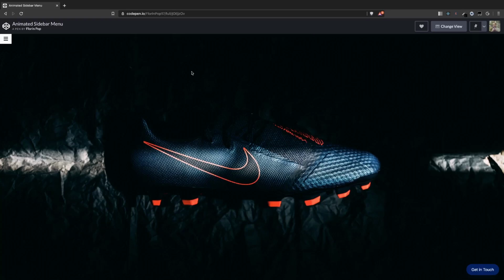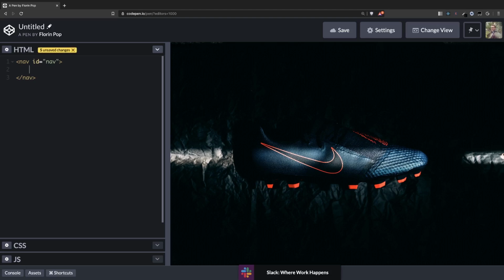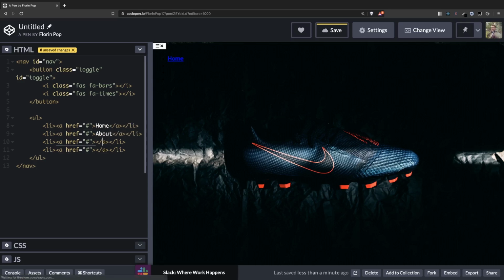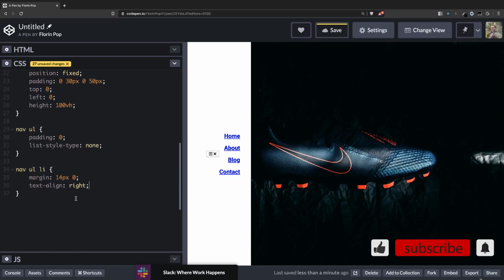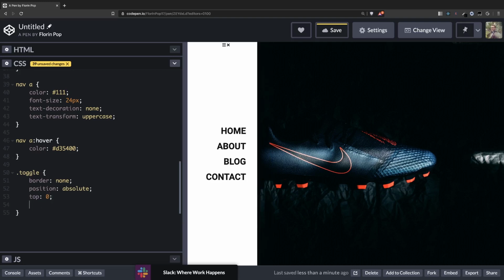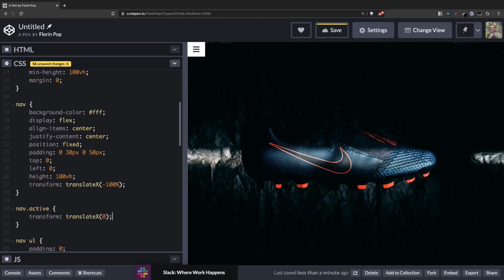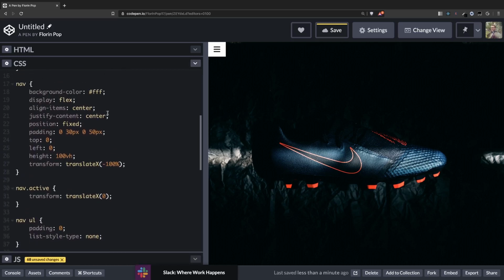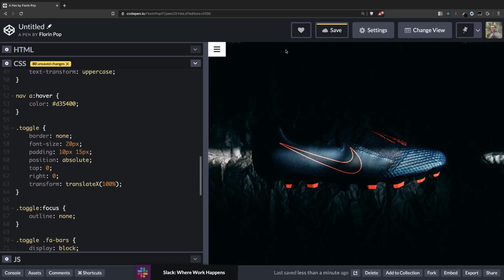Animated Sidebar Menu - CSS and JavaScript tutorial - Day 31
In this tutorial we're going to use CSS and a little bit of JavaScript to create a nice Animated Sidebar Menu.